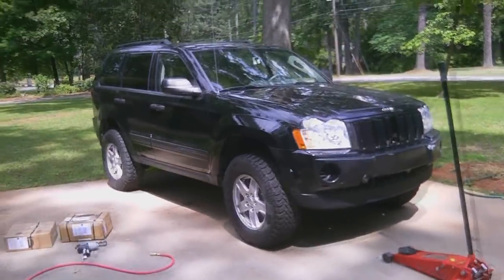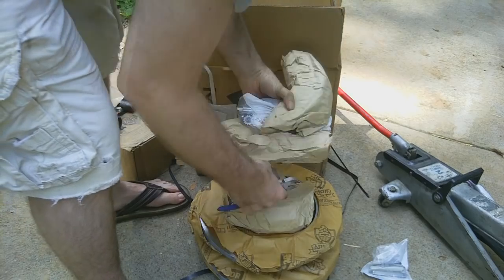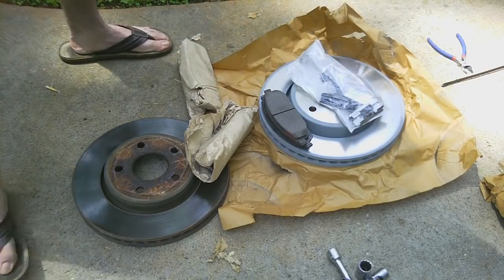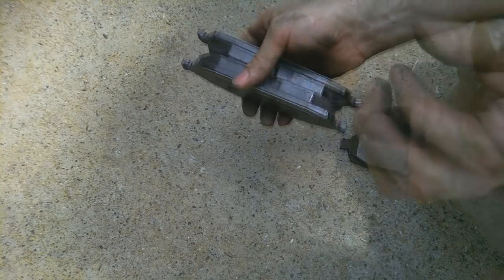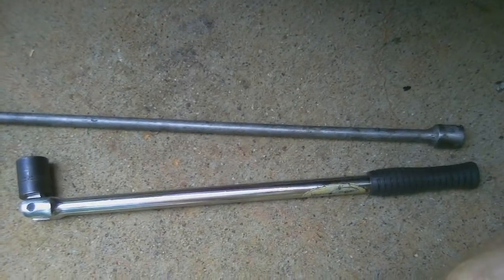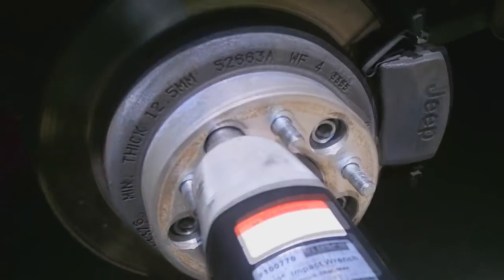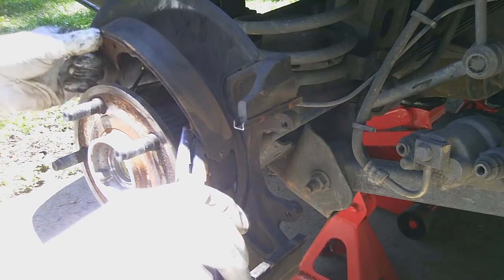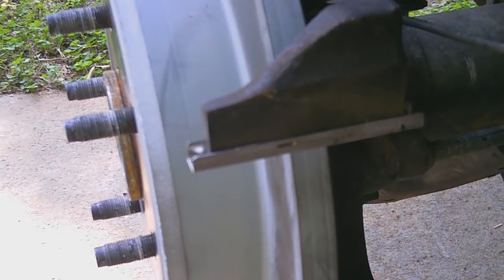How To Change Your Brakes - Jeep Grand Cherokee WK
Just a quick video on how I changed the brakes on my 2006 Jeep Grand Cherokee.  I am not a professional mechanic, so follow along at your own risk!